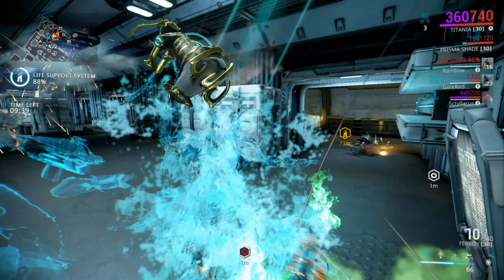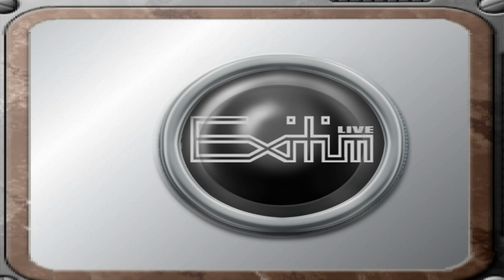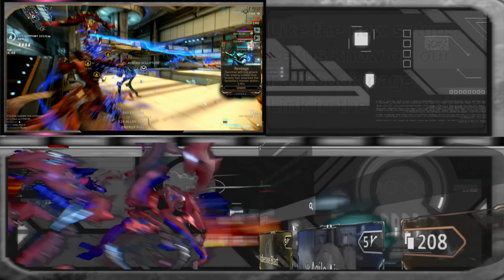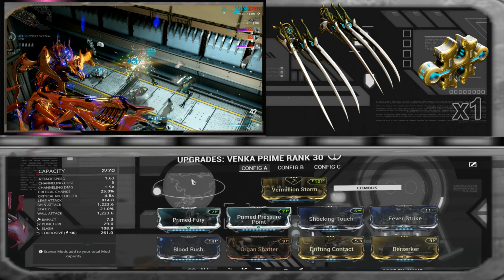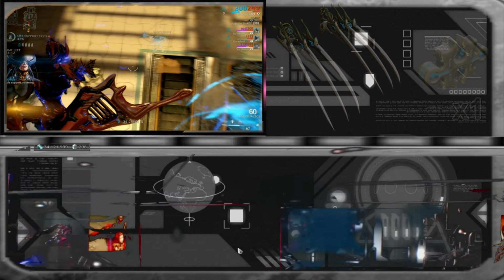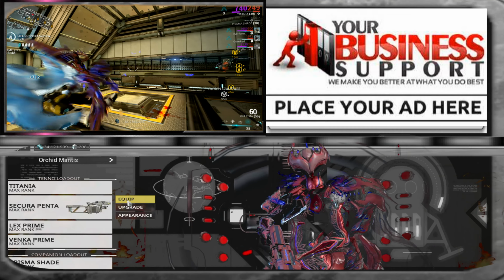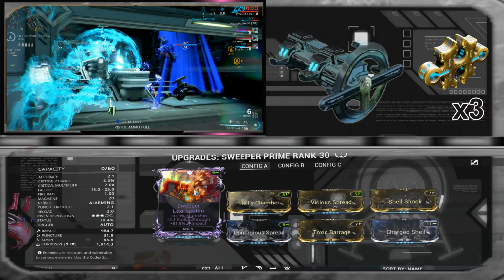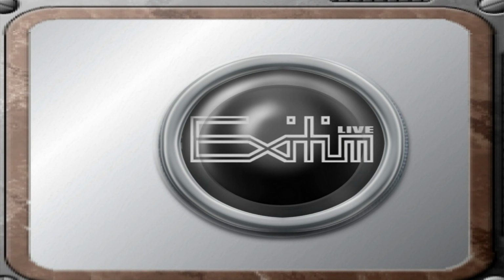Warframe God Builds ReForged: Titania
Titania may be the least played and least requested frame to cover, but after the discovery I've made here, maybe a few people will find this synergy more appealing...

Join our Facebook Fan Page for exclusive Godly content & social encounters;

Have any further questions?

(PC)
-Murakumo Vance
-MsDoomBunny
-LordNeko
-Owl21
-Sonicdh6
-graywolf3901
-LucFal